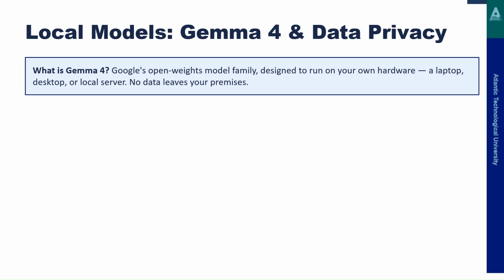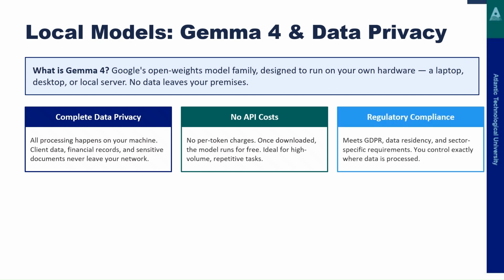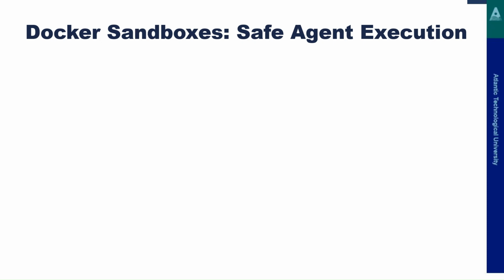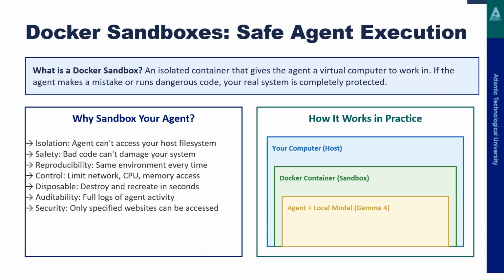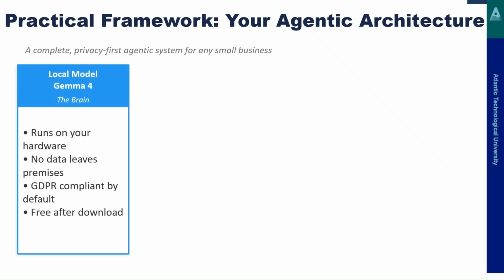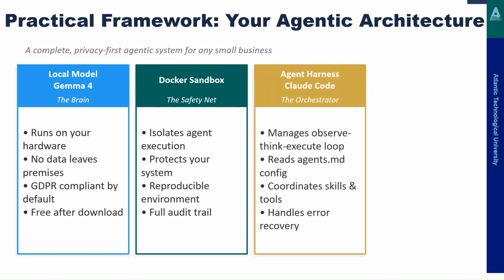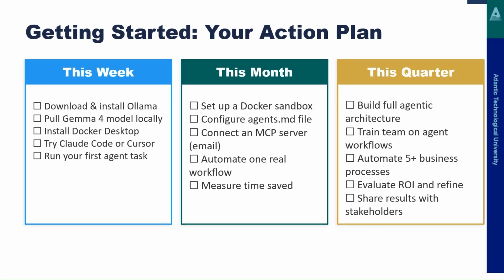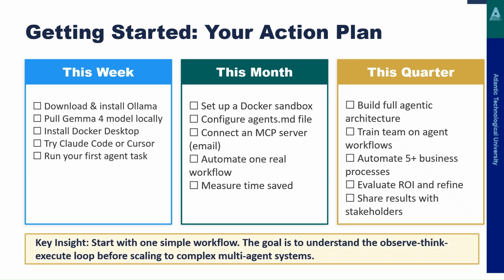5.2 - Agent Architecture